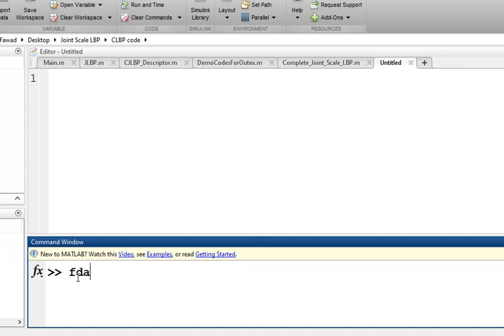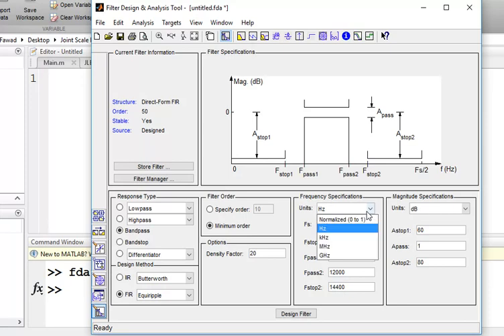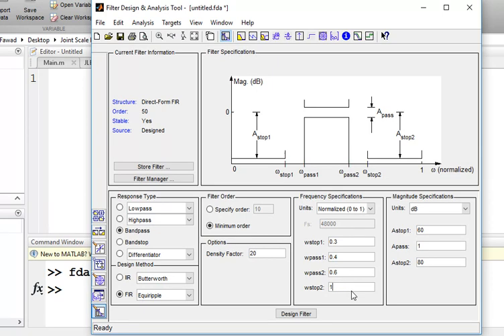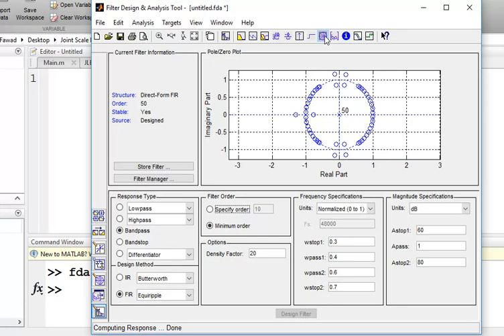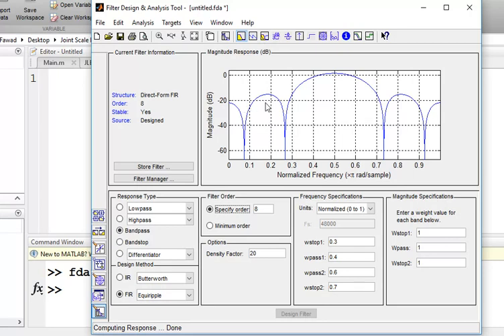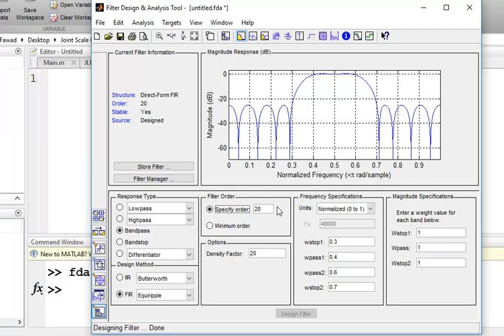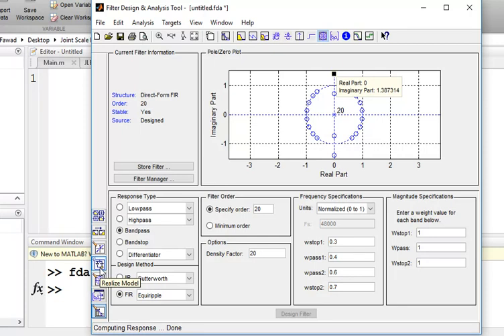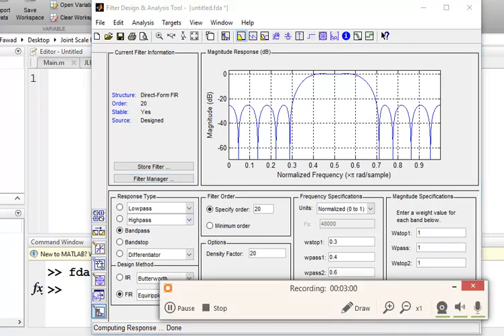How to design FIR BandPass Filter in Matlab | band pass filter designing using matlab